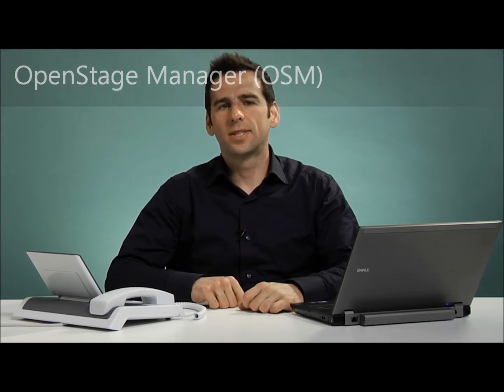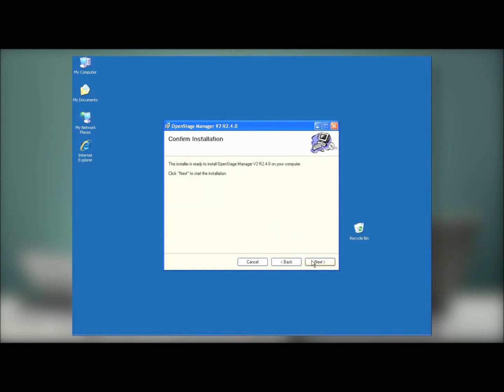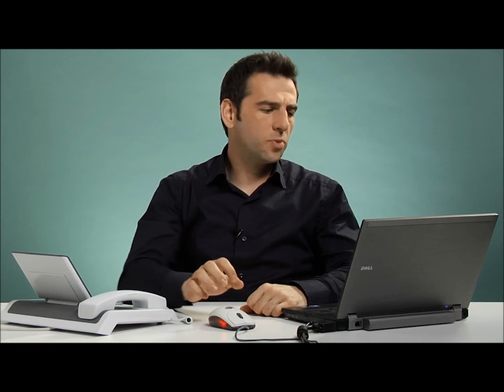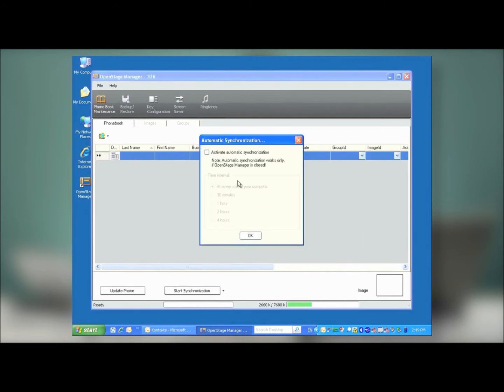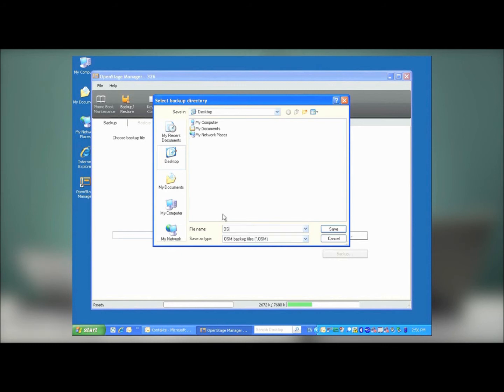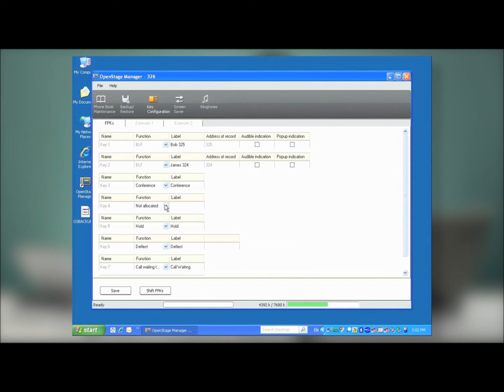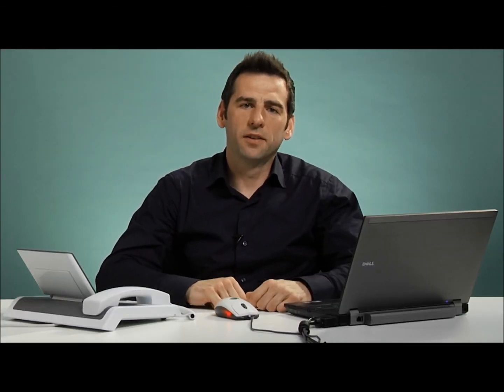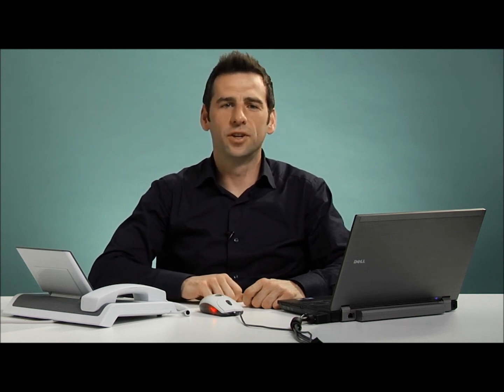OpenStage Video Tutorial | OpenStage Manager (OSM)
Did you enjoy this video? for more DuoCall content!